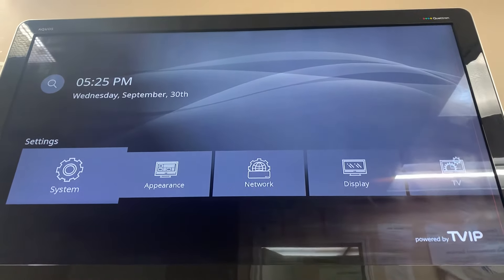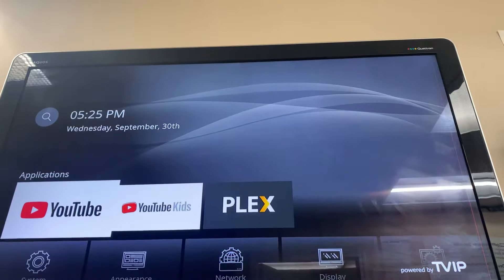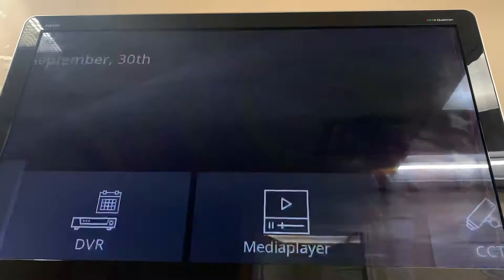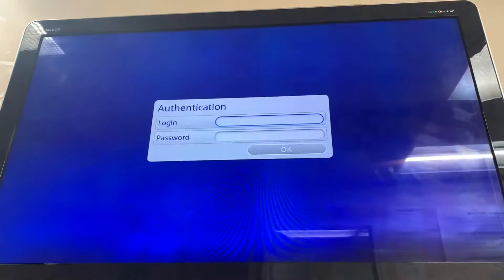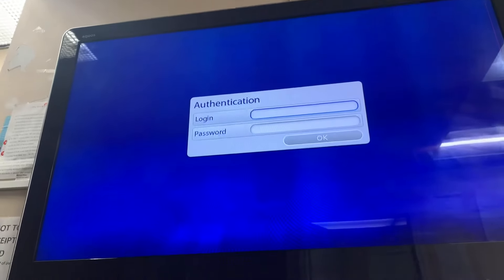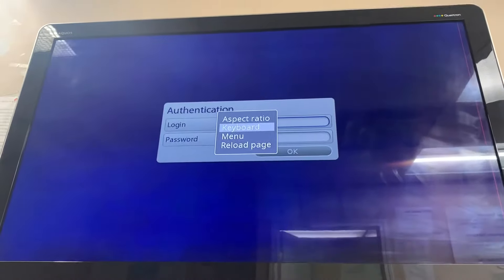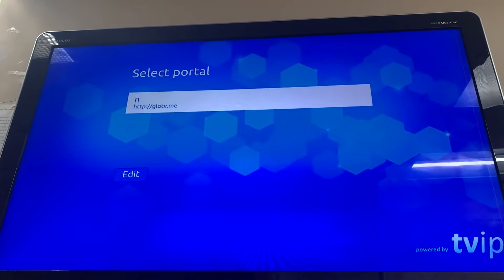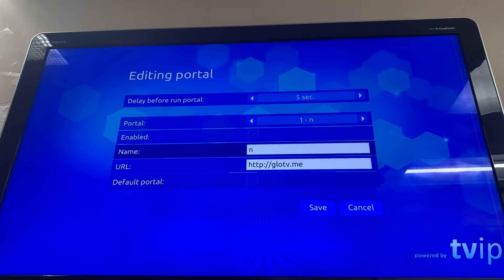TVIP BOX - How to change URL